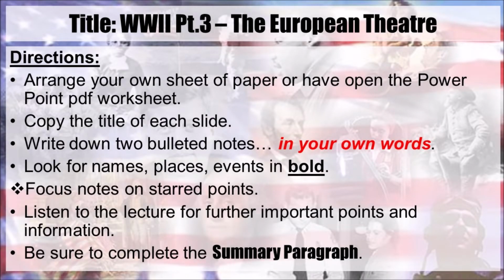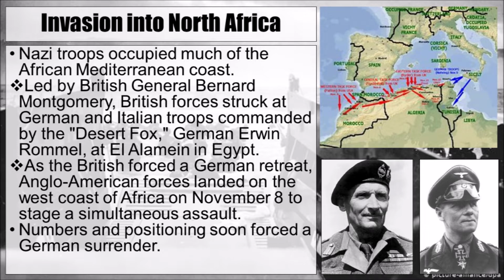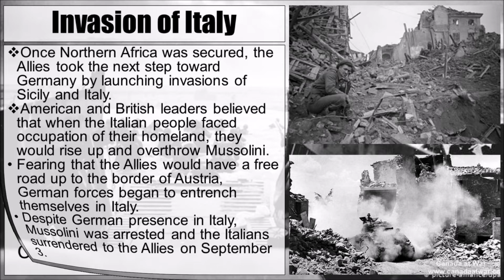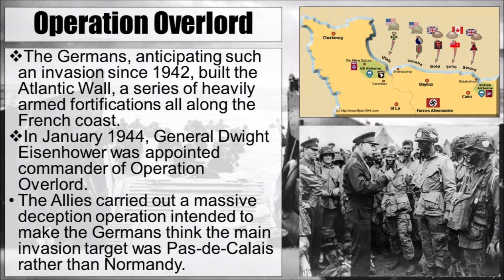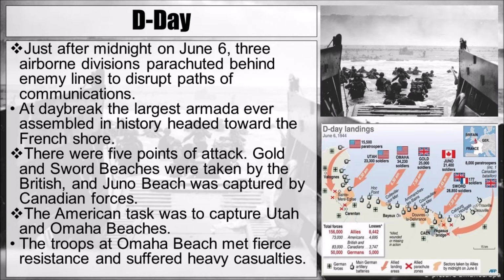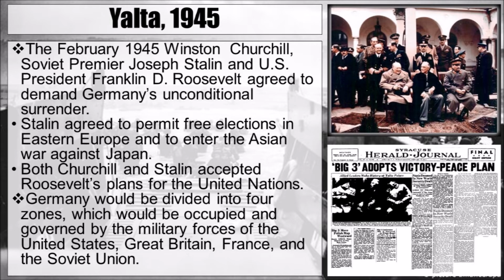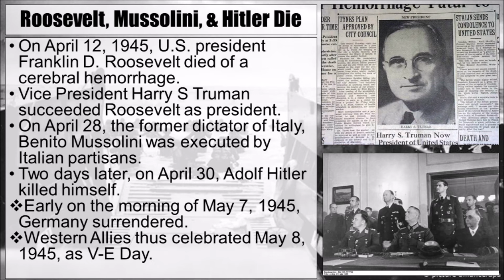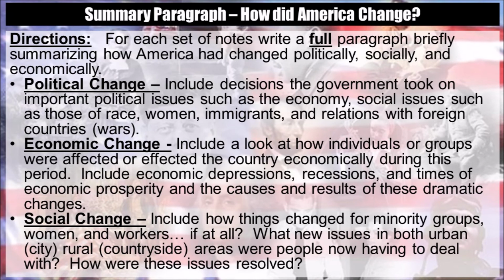11 7 WWII Pt 2 The European Theatre